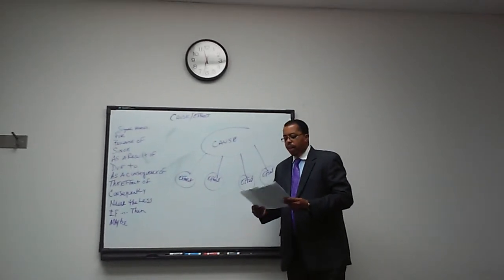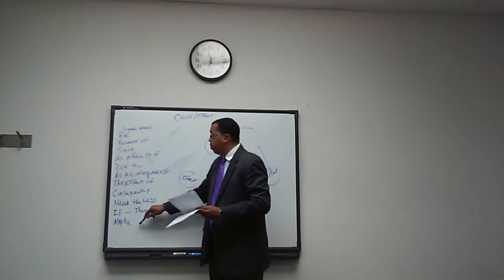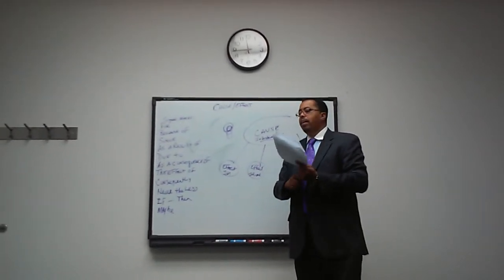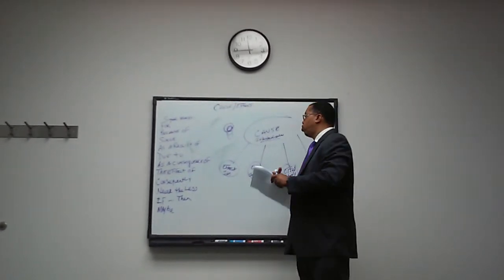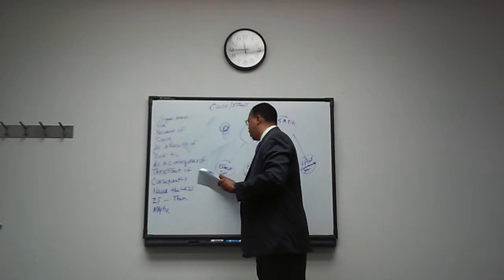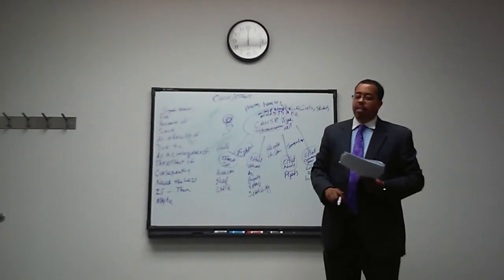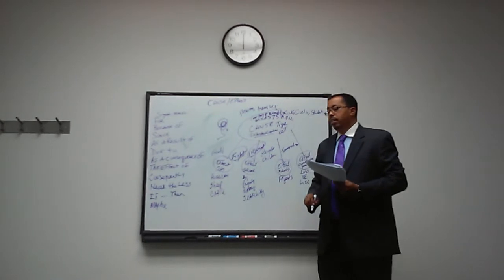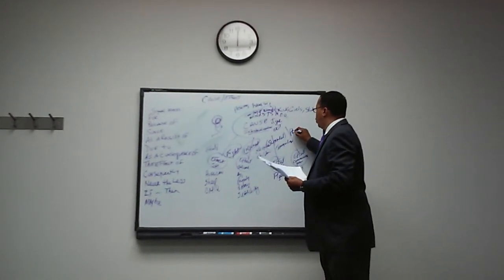Edwin James Video